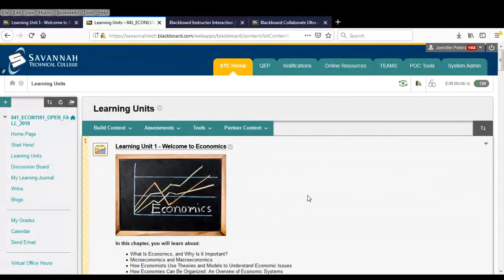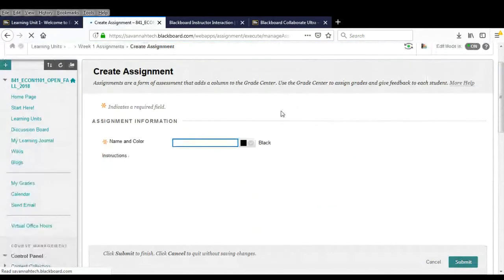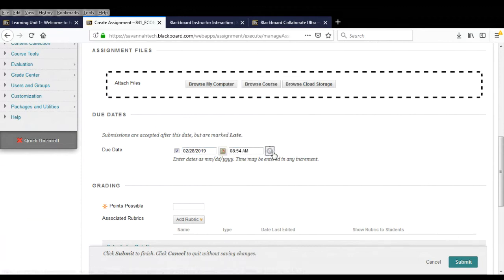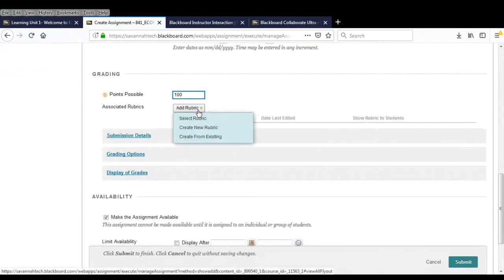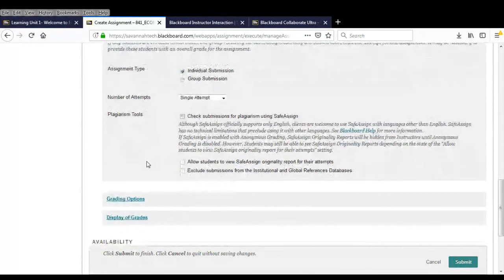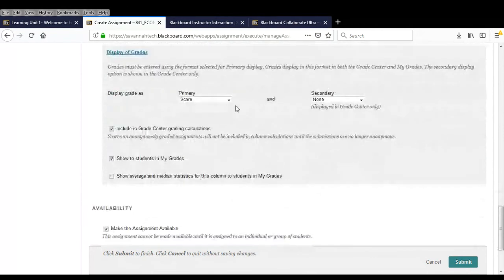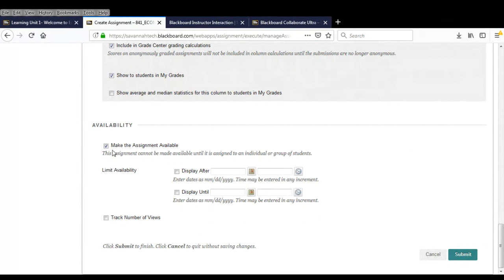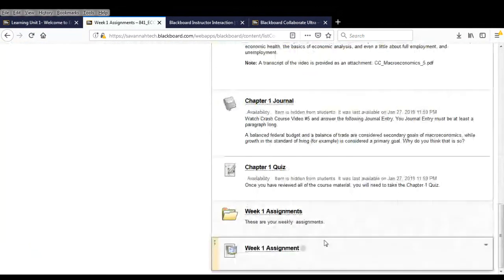How to Create an Assignment